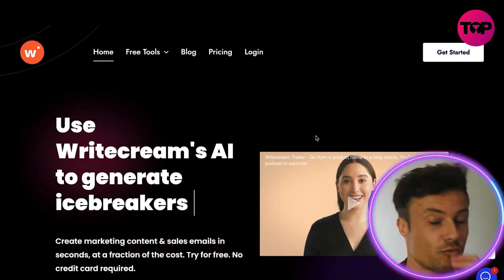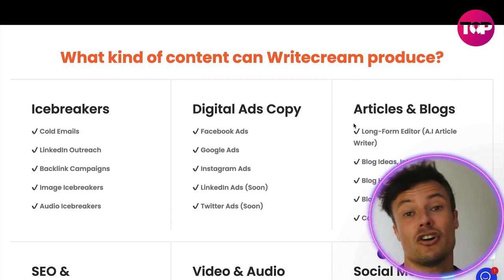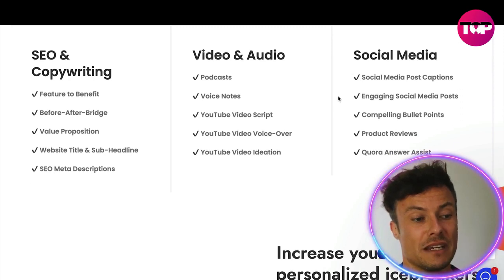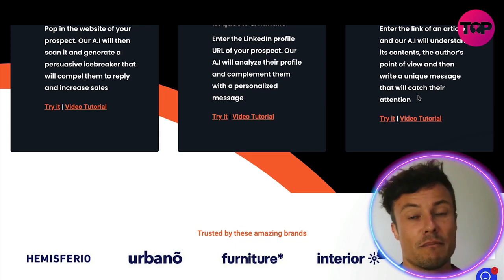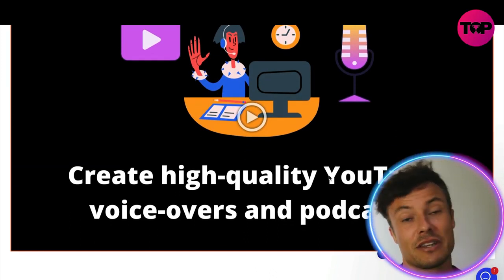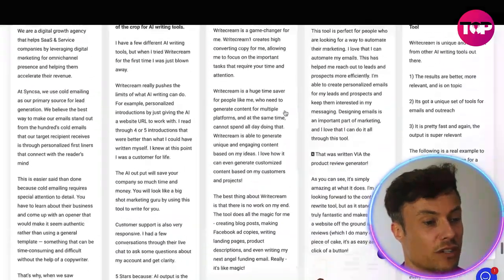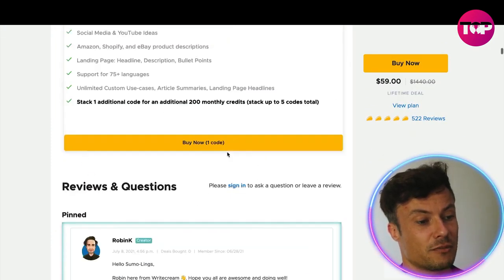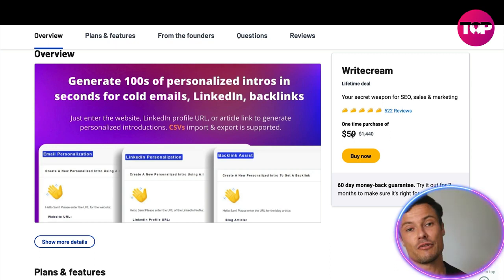AI Content Writer | Writecream Lifetime Deal | AI Copywriting Software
Writecream Review | Writecream Lifetime Deal | AI Copywriting Software

Writecream
Lifetime deal

Your secret weapon for SEO, sales & marketing

Introducing Writecream: your secret weapon for SEO, sales & marketing!

Blogs? Podcasts? Google Ads? Cold emails? LinkedIn sales? Backlinks?

Writecream helps you go from a product name to a blog article, YouTube video, and podcast in minutes. You can generate all three in less than 30 minutes!

Using our AI Article Writer, you can generate a 1,000-word article in 30 seconds.

If you want to expand on the generated article further, simply use our Long Form Editor with state-of-the-art features, including Summarize, Expand, Rewrite, and plagiarism checker.

Other major features include human-sounding voice-overs for YouTube videos & podcasts, custom tools, Facebook & Google Ads, landing page copy, social media content, Quora answers, product descriptions, and more!

Writecream can also automate your sales and marketing.

Your prospect receives 100s of emails daily & their brains have adapted to ignore them.

We've built Writecream to generate personalized, customized introductions that compel recipients to open, click, and respond.

Writecream helps you go from a product name to a blog article, YouTube video, and podcast in minutes
We scan your prospect's website/LinkedIn profile, gather the most important details, and write the coolest cold emails for you
There are 40+ tools to choose from for effective cold outreach, SEO & marketing campaigns
Best for: Businesses and entrepreneurs who want a secret weapon for SEO, sales & marketing

Plans & features

Lifetime access to Writecream Plan
All future Writecream Plan updates
60-day money back guarantee, no matter the reason

200 credits per month (~ 400,000 characters)
Access to 40+ tools and all upcoming features
Mobile app and Chrome extension
Personalized cold emails
Personalized Linkedin Outreach
A.I Article Writer - Generate a blog article in 4 clicks
Expand, Rewrite, Summarize, and Plagiarism Checker
Custom Recipes - Create your own A.I copywriting tools
Google & Facebook Ads
Social Media & YouTube Ideas
Amazon, Shopify, and eBay product descriptions
Landing Page: Headline, Description, Bullet Points
Support for 75+ languages
Unlimited Custom Use-cases, Article Summaries, Landing Page Headlines

I hope you found value in our Writecream Review video. Make sure to leave a like on the video if you gained value from it!

⏰Timestamps⏰

0:00 intro
0:16 Writecream.com
6:21 Summary